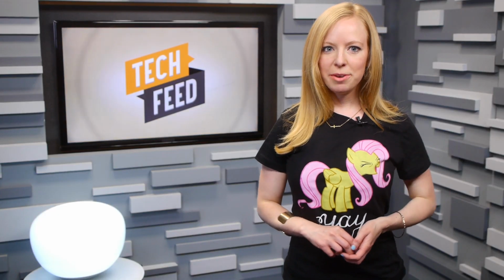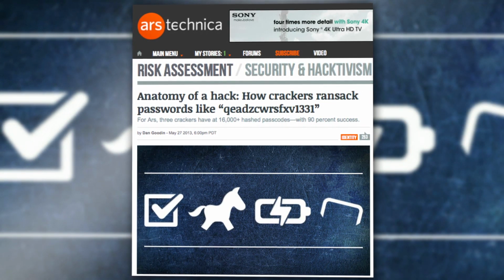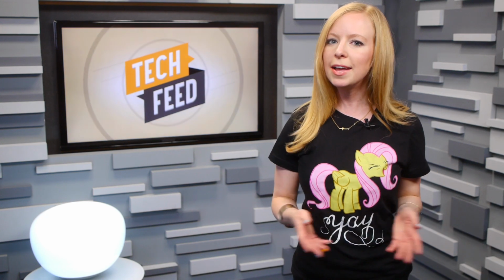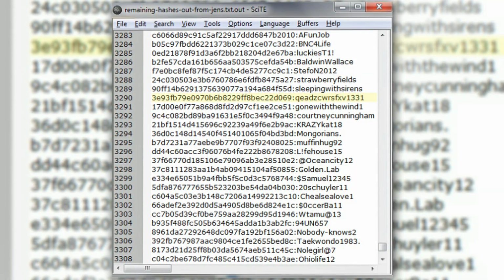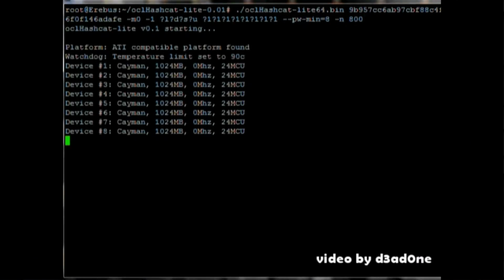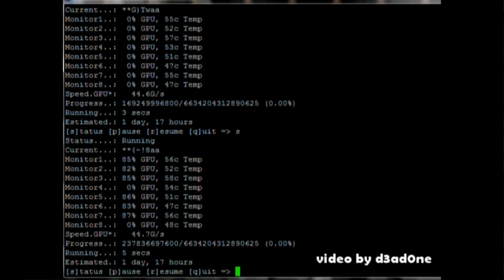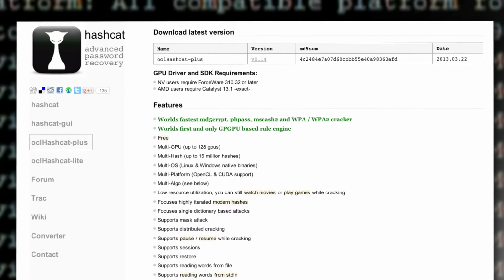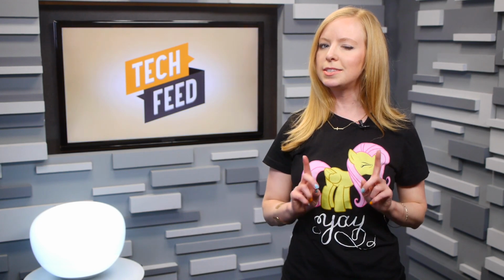Your Passwords Are Easy to Crack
Think you've got a strong password? A recent study from Ars Technica demonstrated just how easy it is to crack most passwords. Annie explains how password-cracking software works, and the best ways to ensure that your password will not be cracked! She also gives you some advice on keeping track of all your difficult to remember passwords.

Host: Annie Gaus
Producer: Lauren Rudser
Associate Producers: Todd Boudreaux, Chastity Vicencio
Editor: Frank Knight